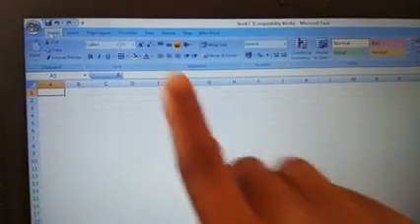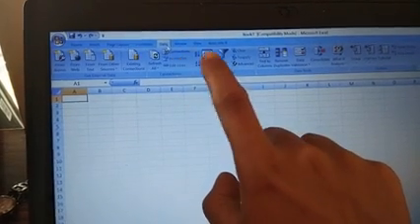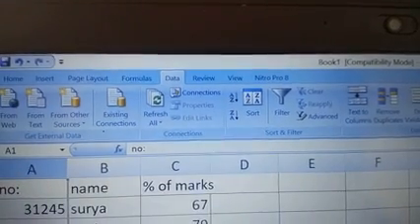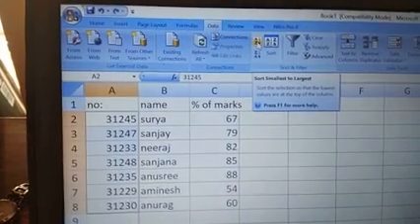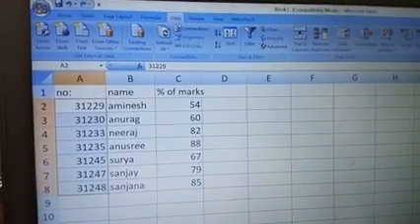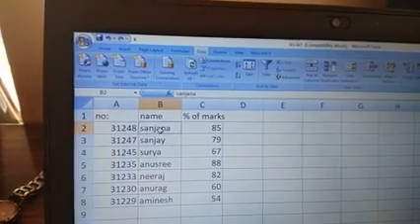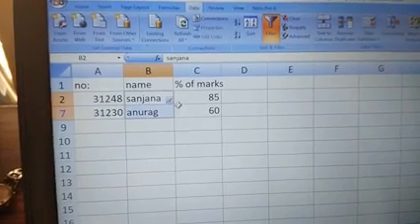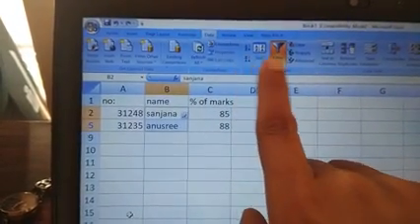MSExcel Part3 CBSE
Ms excel
sort and filter